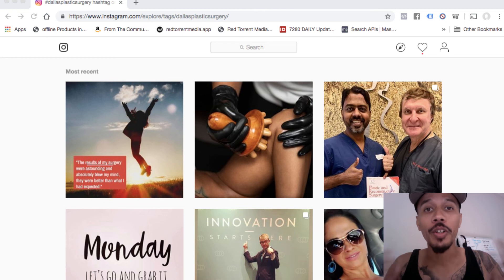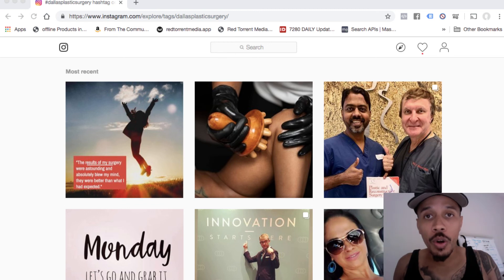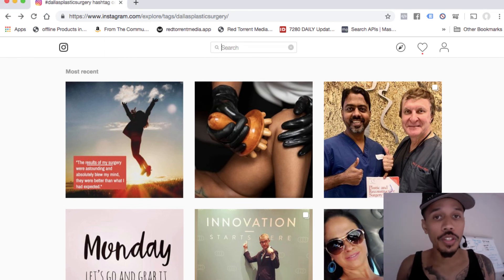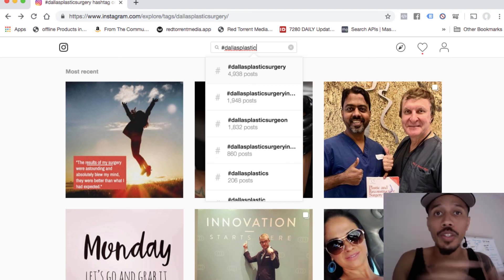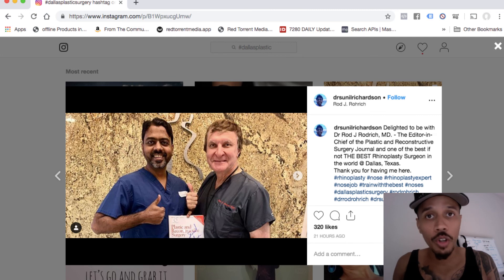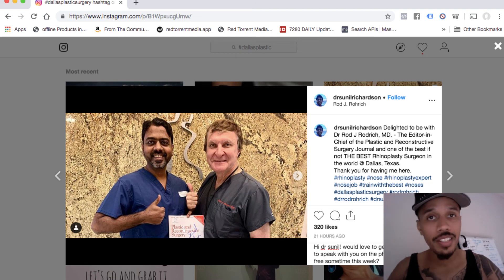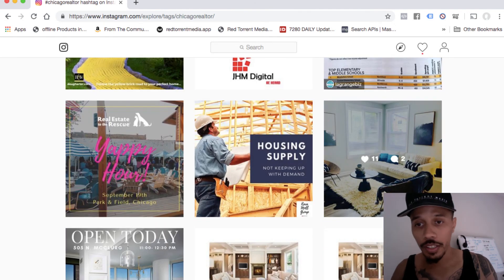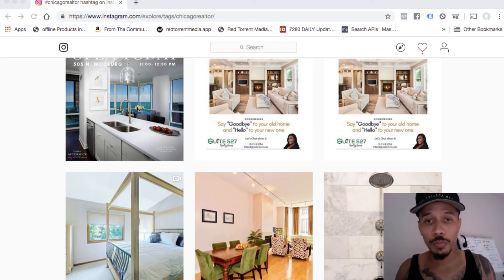This simple instagram strategy lands clients…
What’s up Youtube family!

In this video I’ll share with you a simple strategy you can use to get passed the gate keeper rite on instagram.

Take 1 hour to follow everything I mention in this video and you’ll
Start seeing responses with no problems at all.

Don’t forget starting NEXT WEEK I’ll be giving you 2 video logs a day
Wed, Thurs, Fri & Sun.

Here’s what I cover in this video log:

The strategy I use to skip the gatekeeper rite on instagram…
Initial message ideas you can use to reach businesses on instagram…
Using hashtags to find prospects via instagram search…
Justifying not just by photos but by profile details…
(...Plenty more)

Guillermo Mata
CEO AT Red Torrent Media LLC

Mobile Updates: Text RTM 919191 For Mobile Updates